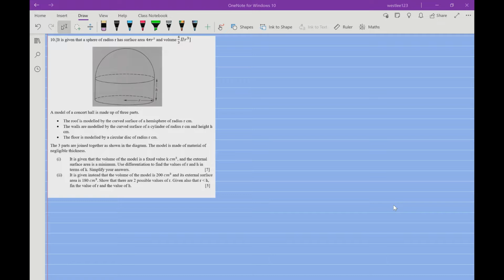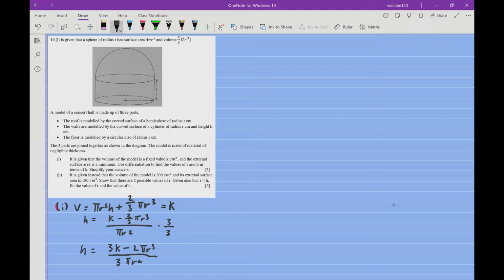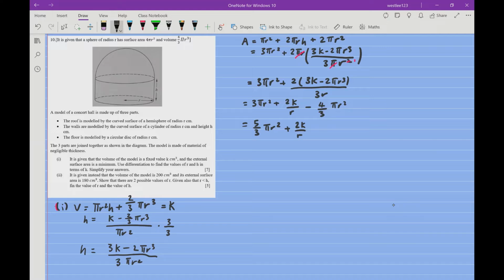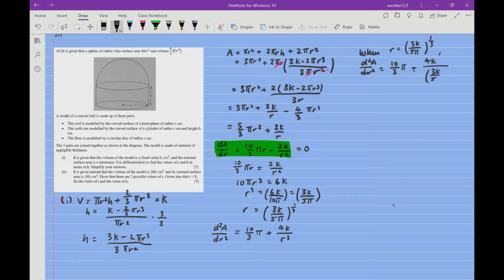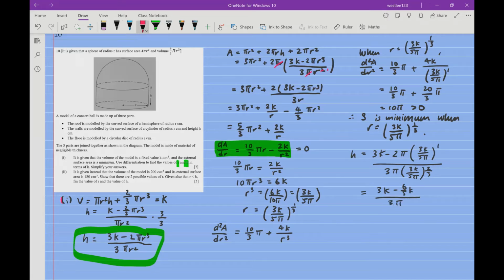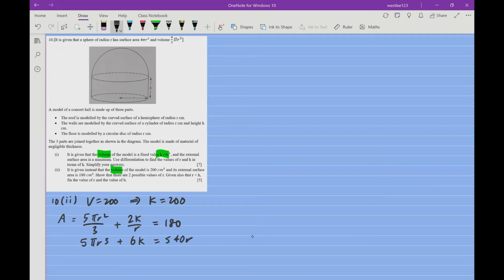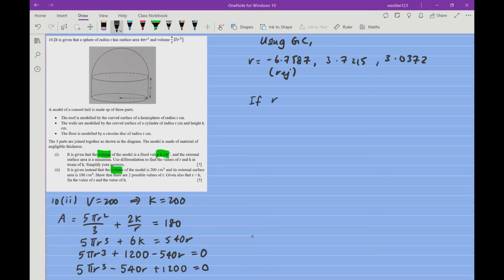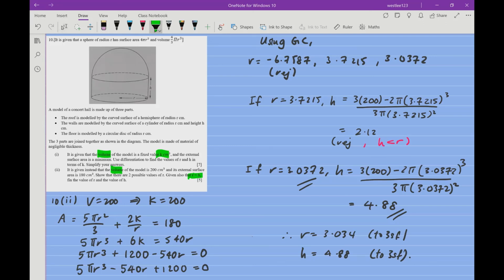(worked solutions) A Level 2012 H2 MATHEMATICS PAPER 1 QUESTION 10 APPLICATIONS OF DIFFERENTIATION